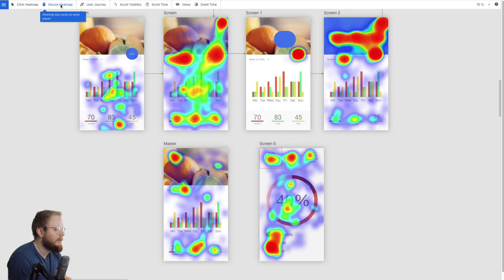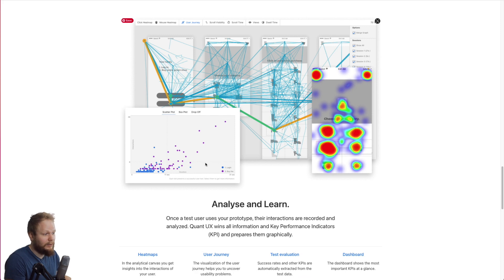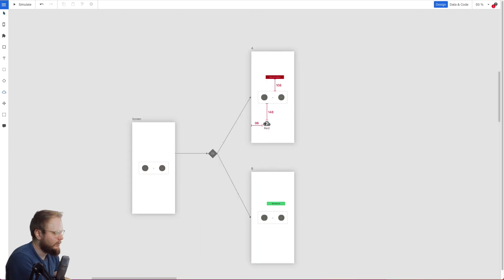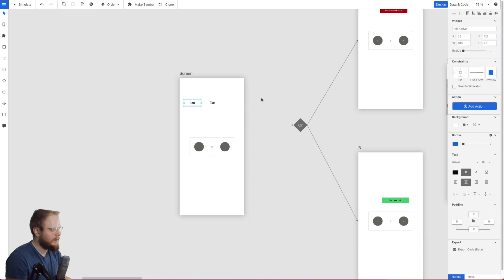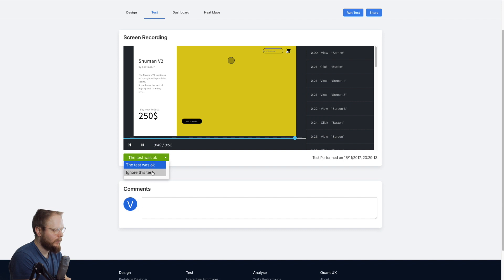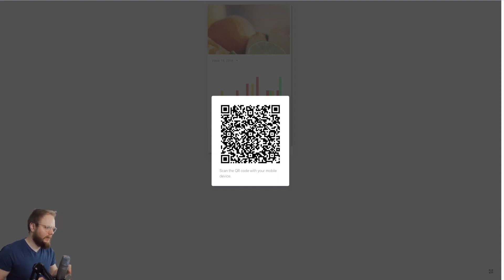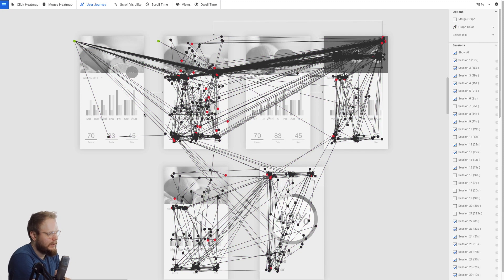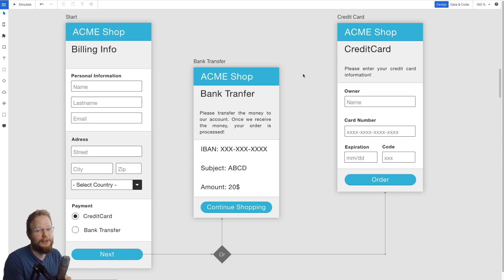First Look at Open Source Quantified UX and UI Design Tool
Design Tool Tuesday Episode 70: First Look at Open Source Quantified UX and UI Design Tool

UX research and design is a niche industry. And the tools space, even with the multitude of new developments, is still minimal. That's why when design tools like these come out it's worth pausing and reevaluating how we as designers craft our work. From time to time, you get these open source and charitable projects that seem almost too good to be true - because their goal is to give back to the UX design community over greed. Specifically, today I share a recent UX tool discovery - Quant UX - that seeks to bring quantified user testing, variables, conditions, and all other items we need to prototype truly high fidelity products and services.

🚀. I started this channel in 2018 to upskill my design team on user experience methods, rapid UX prototyping, service design, and more at a scale. Gladly the material I use is also relevant for other people across the globe (like yourself).

🧔  Who am I: UX research and design team manager, experience design lead, strategist, and design educator. I love complex services, enterprise UX tools, human decision support and AI tools.

👋 Get in touch: quickest option - @vytautasalech on Twitter; also - . Note I try to respond to every email, however, given the time constraints it might take a while. The shorter and more specific the query the quicker the response!